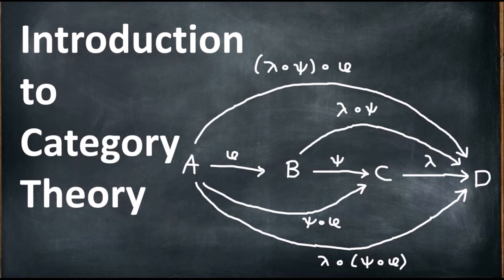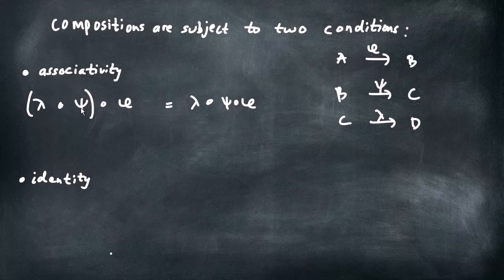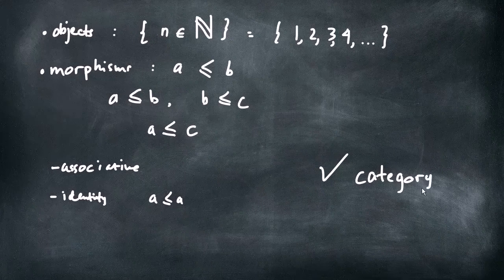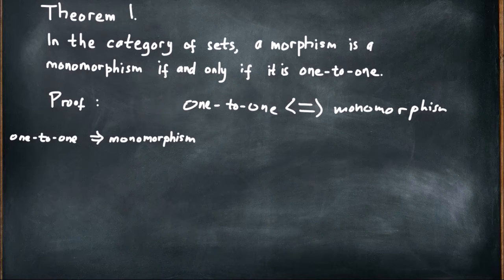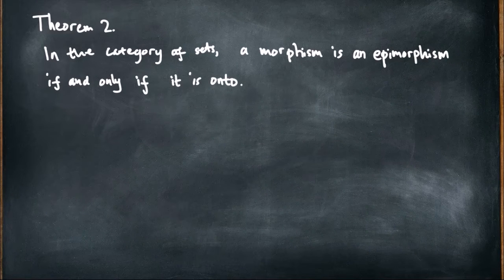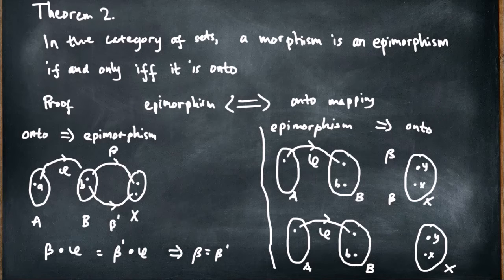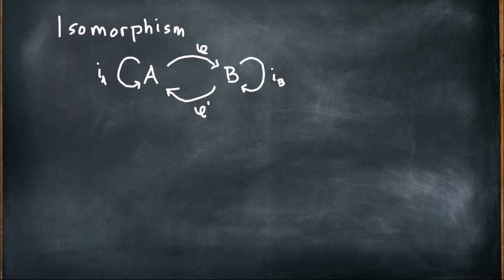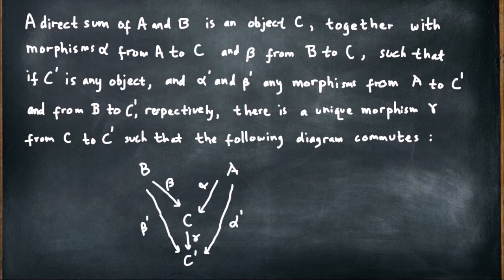INTRODUCTION TO CATEGORY THEORY: MATHEMATICAL PHYSICS (Robert Geroch) 02 Categories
A book by Robert Geroch: "Mathematical Physics".

Part 01: Introduction and Contents
Part 02: Categories